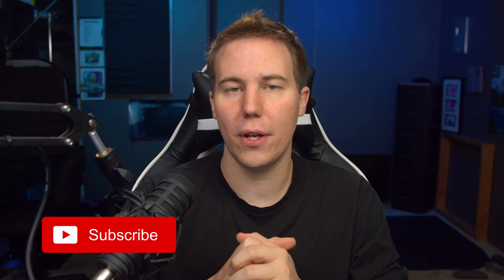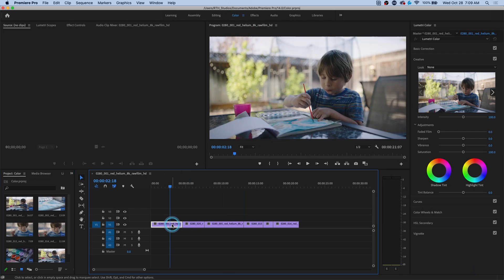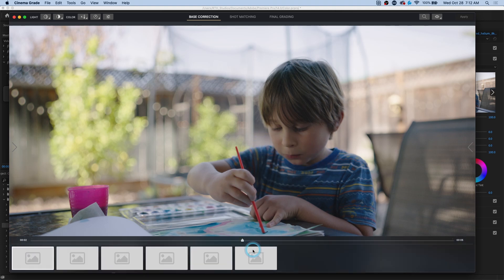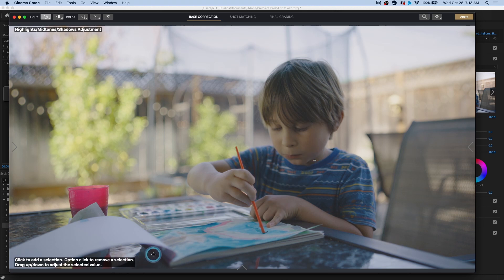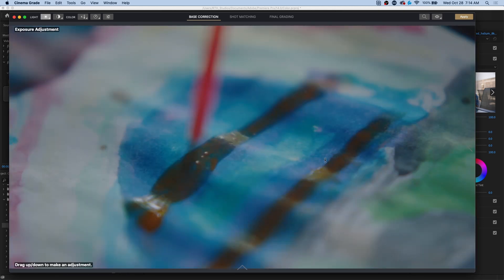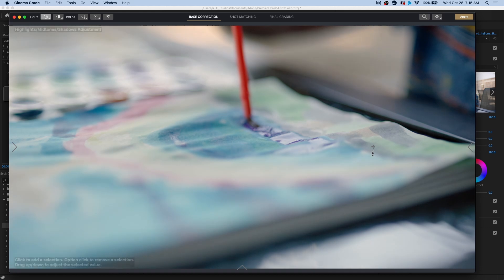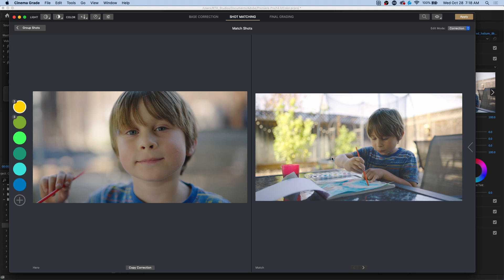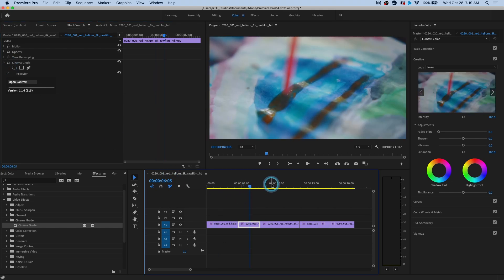THE BEST WAY TO COLOR CORRECT IN PREMIERE - Cinema Grade Tutorial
I want to share with you The Best Way To Color Correct In Premiere. At least, I think it's the best way. We've recently been playing around with Cinema Grade's awesome little plugin for Premiere, and boy is it powerful.

There's so much awesome stuff going on here, but the main take-away is that you can color correct right on your video. That's it. It's a revolution!

And if you're aching to get your hands on the best way to color correct, check it out right here (MAC ONLY):

If you're like me and want to see this magic on Windows, check out their kickstarter here:

If you like this video and want to see more content like it, head on over to these fancy videos: